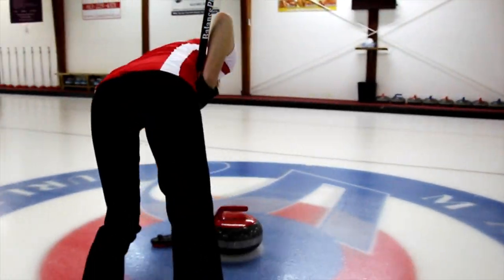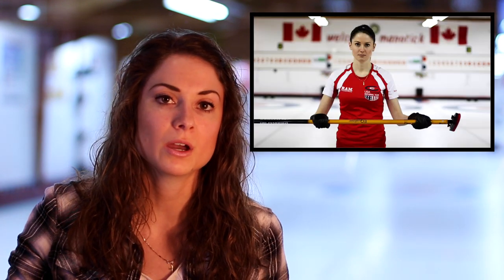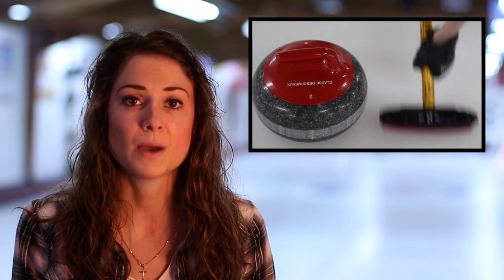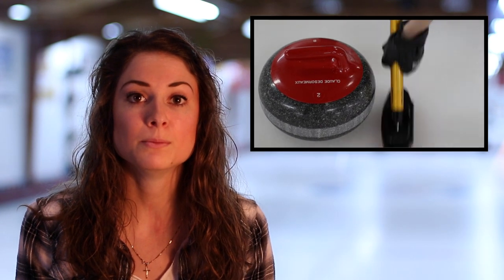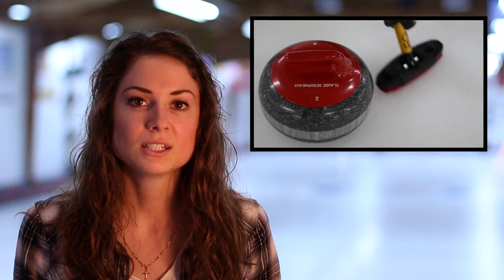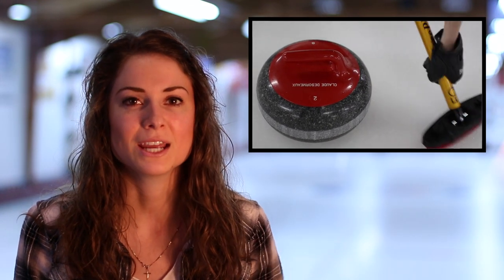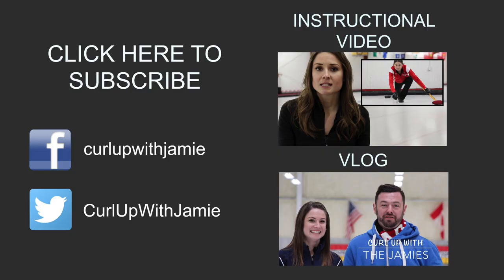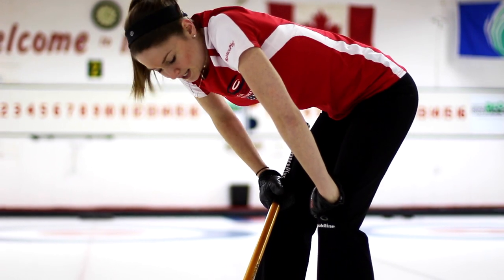Learn To Curl - Tip #2 - Sweeping Form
This Learn To Curl - Tip #2 video will help you understand what sweeping does and how to be the most effective sweeper.